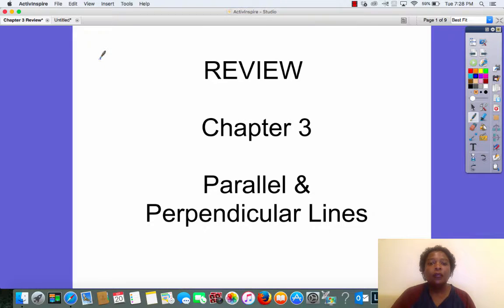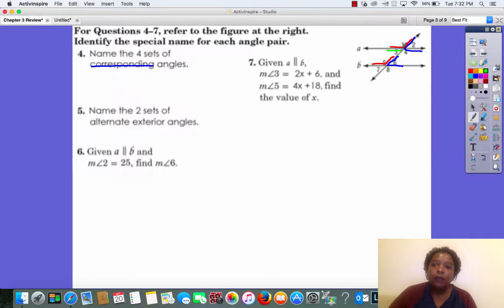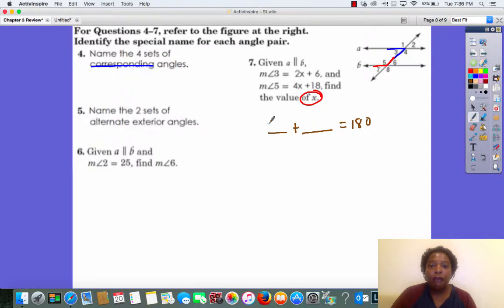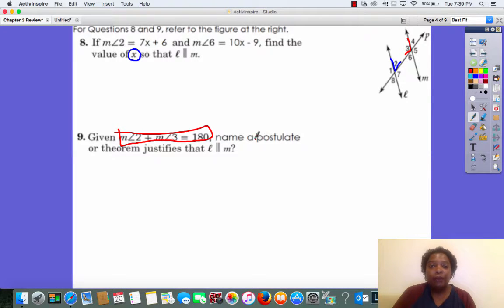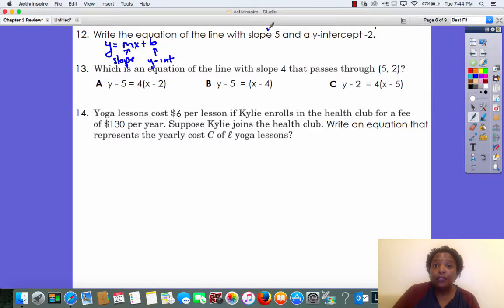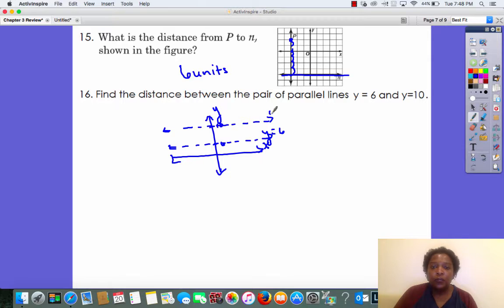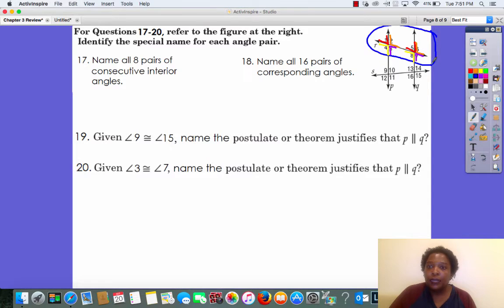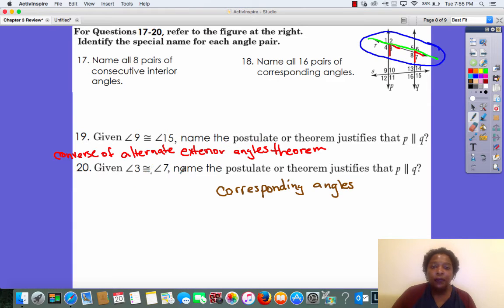Review Ch 3 Parallel & Perpendicular Lines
Review Parallel and Perpendicular Lines and  the Angle Relationships that are formed